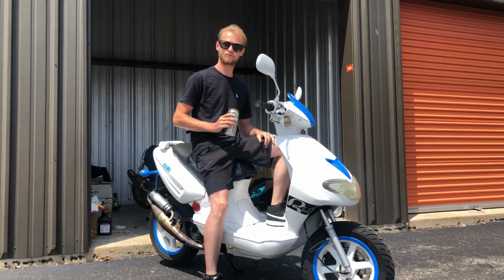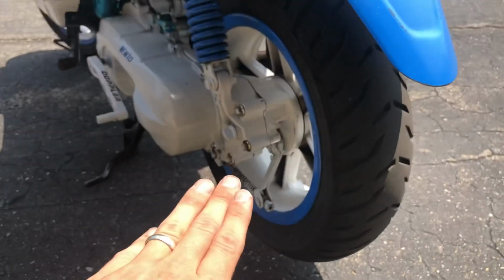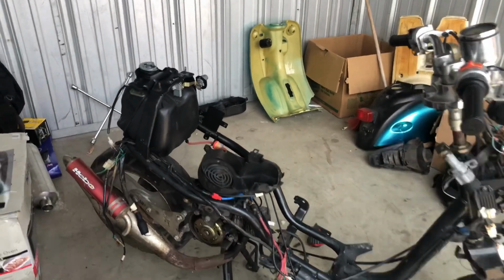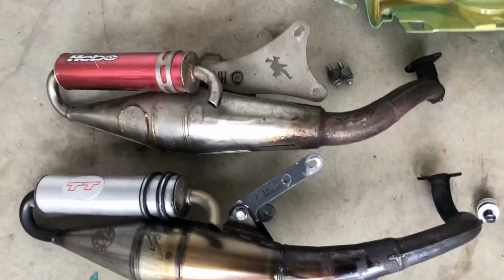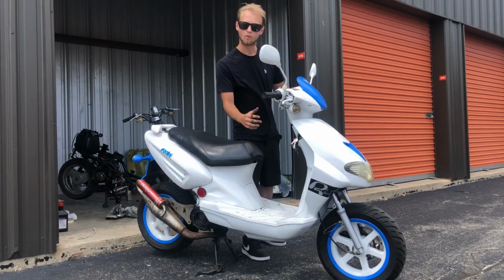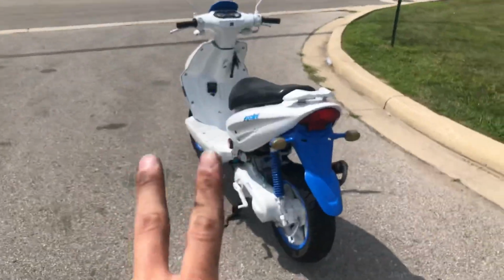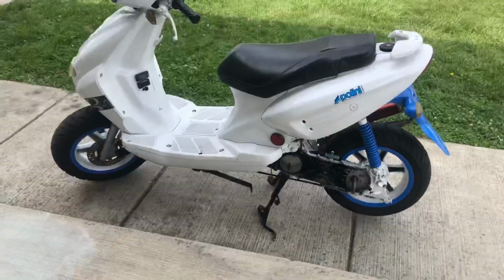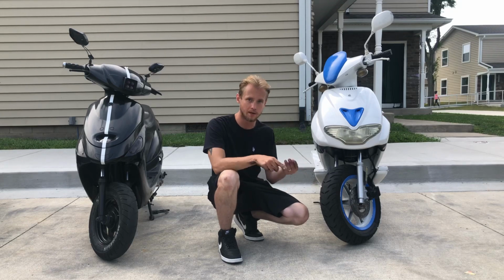Vento’s back!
After The whole month of nonsense and deliberation the two-stroke Vento machine is back